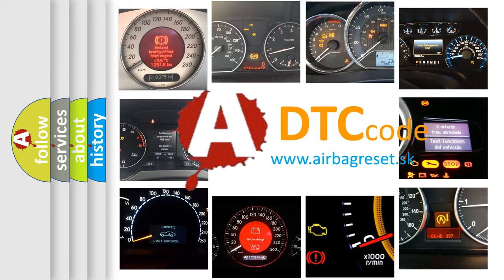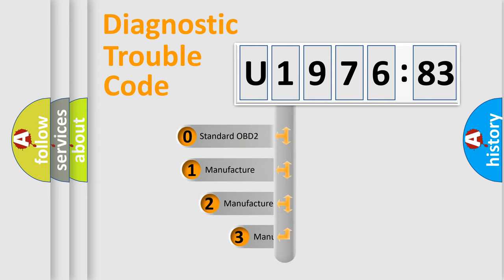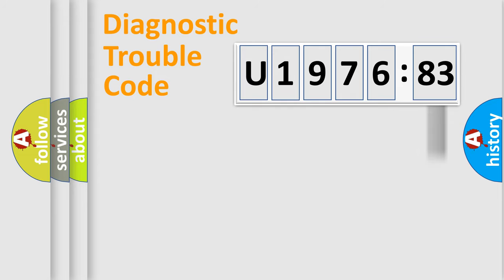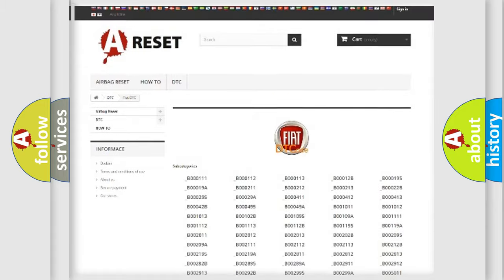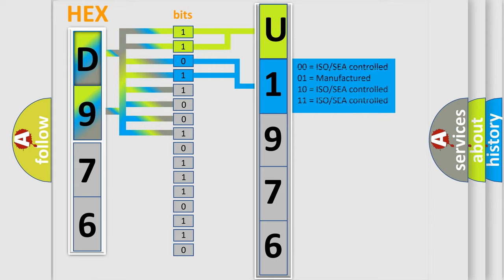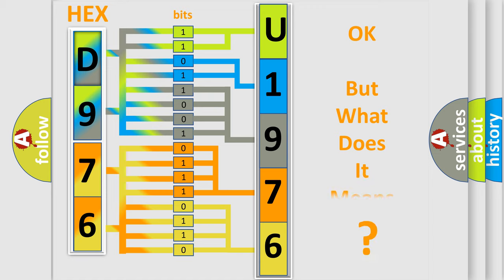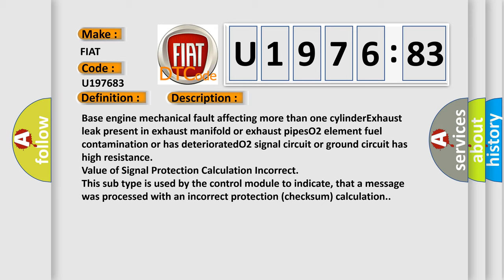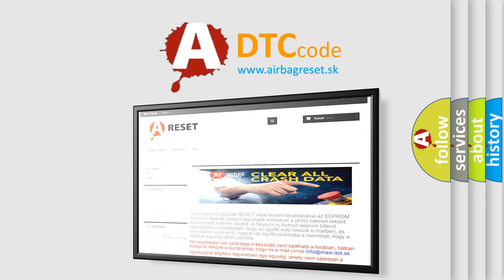DTC Fiat U1976-83 Short Explanation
Contents:
0:21 Basic DTC analysis according to OBD2 protocol standard.
1:48 Insight into programming
2:58 A diagnostically understandable description of the Diagnostic Trouble Code
3:05 Basic error definition

Make:
FIAT
Code:
U1976 83
Definition:
O2 (B2 S1) Circuit Insufficient Activity
Cause:
Base engine mechanical fault affecting more than one cylinderExhaust leak present in exhaust manifold or exhaust pipesO2 element fuel contamination or has deterioratedO2 signal circuit or ground circuit has high resistance
Failure Type: